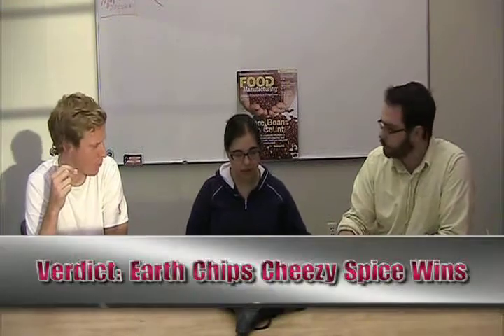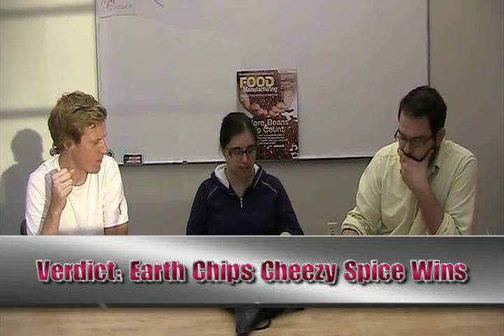Taste Test: Kale Chips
Our editors try two varieties of kale chips: Kaia Barbeque Chips and Earth Chips Cheezy Spice. For dessert, they try Earth Chips Chocolate Kale Chips.